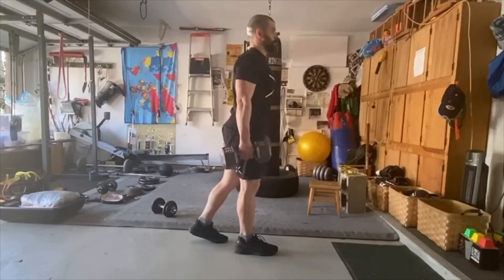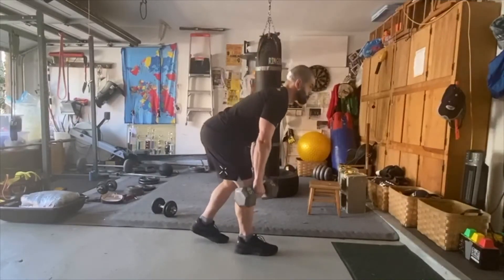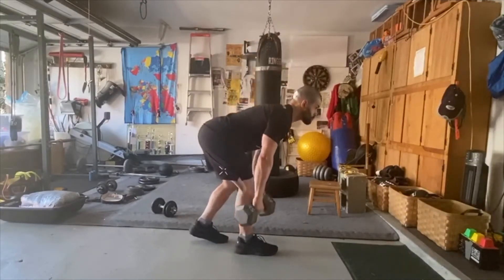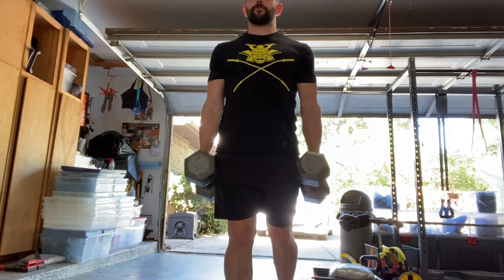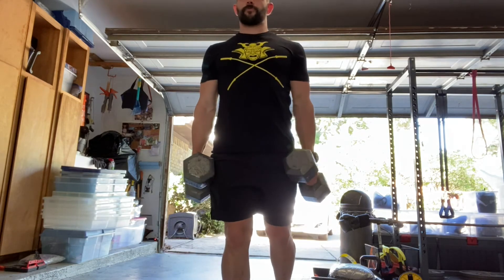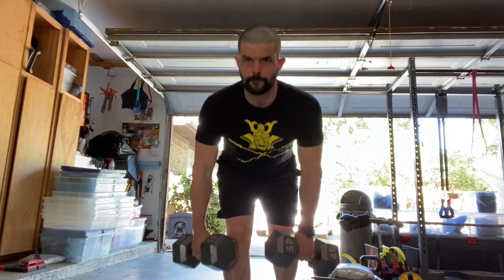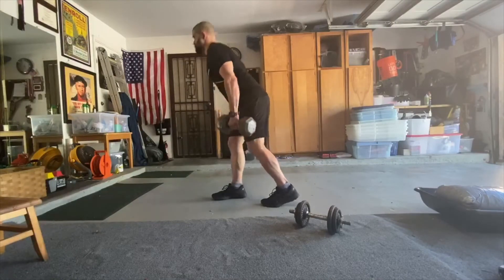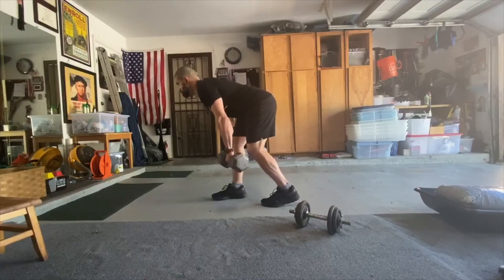Staggered Stance Deadlift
This is a great way to balance out your strength and physique, prevent injuries and make your bilateral exercises stronger.